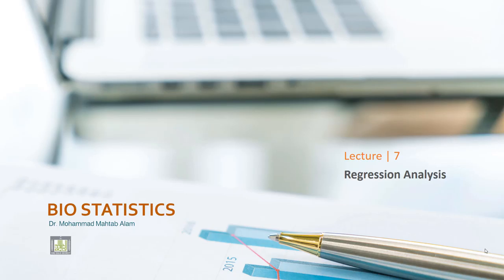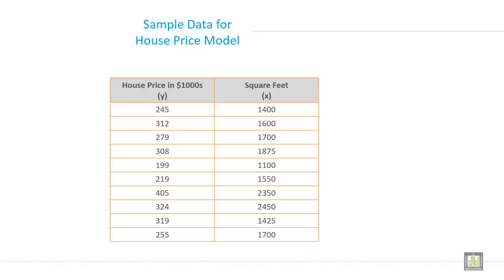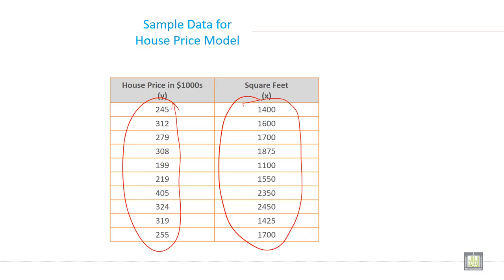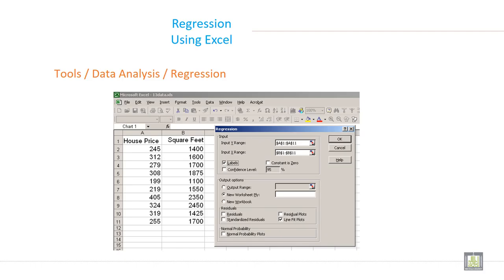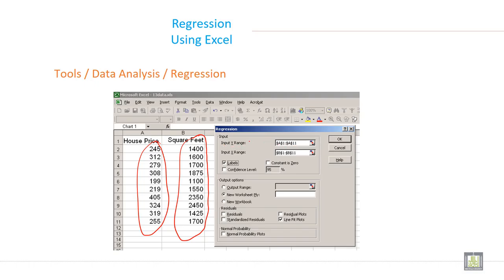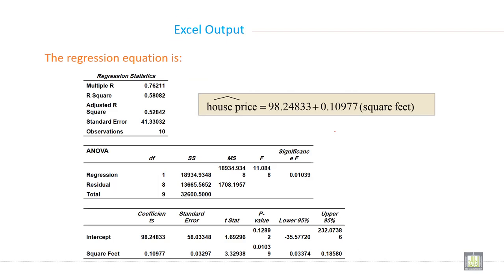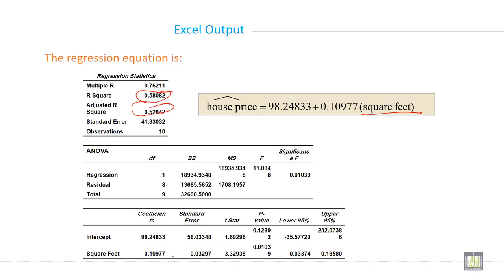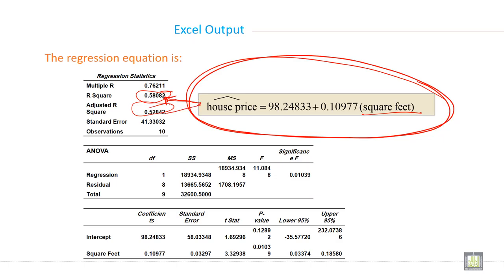Applied Biostatistics | U7-L7| Example of Linear Regression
Chapter 7 - Lecture 7 : Example of Linear Regression
How to calculate regression coefficient
How to calculate regression analysis